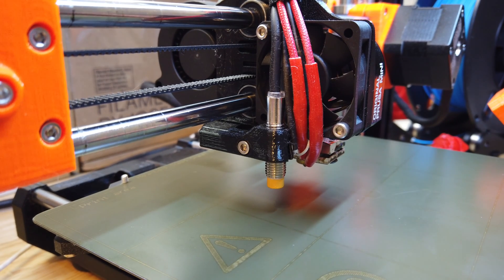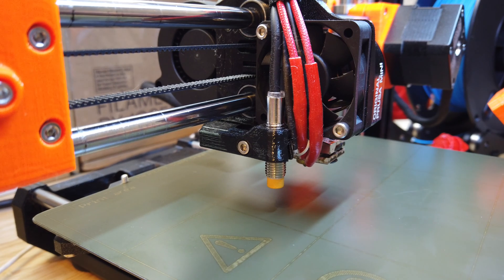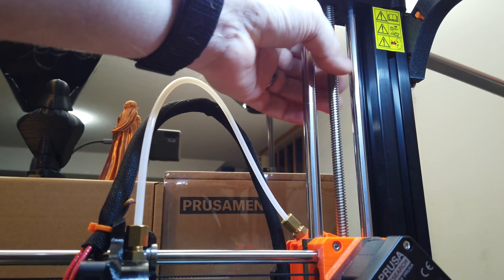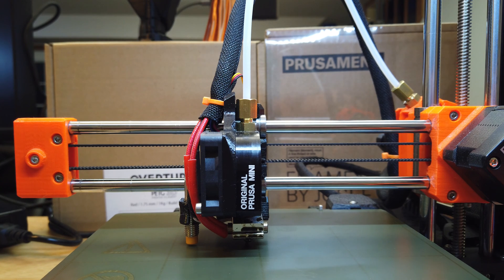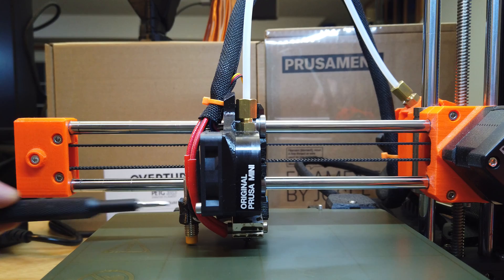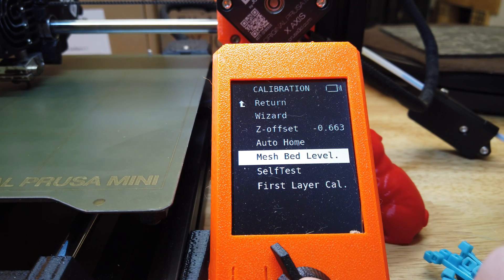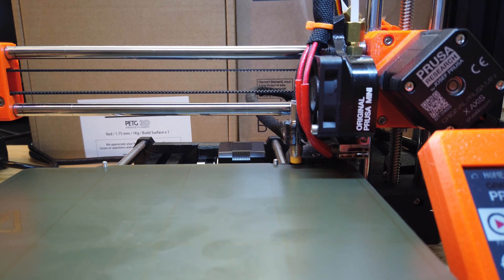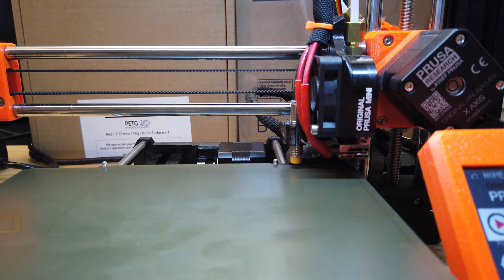Prusa Mini: Setting The Minda Probe Height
Next up:
Prusa Mini: First Layer Calibration and Filament Loading

The Prusa Mini arrived with the Minda probe not set at the proper height, even though the Prusa manual says it's already set. So, I suggest using this video and the Prusa manual to adjust your Minda probe before you do your first, first layer cal or Mesh bed level. Just to be sure.

Mailing Address:

Zelrick
5517 N. Farmer Branch Rd. #144